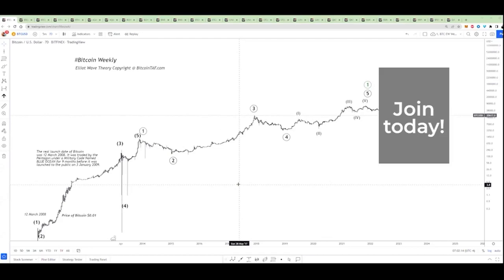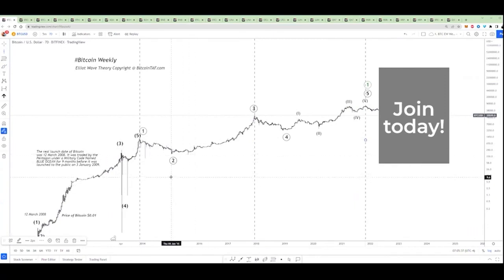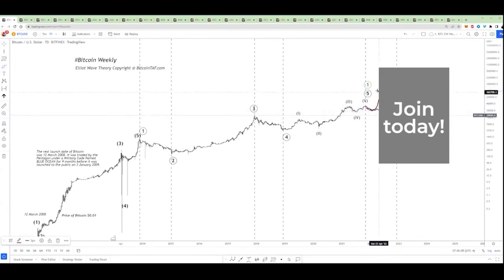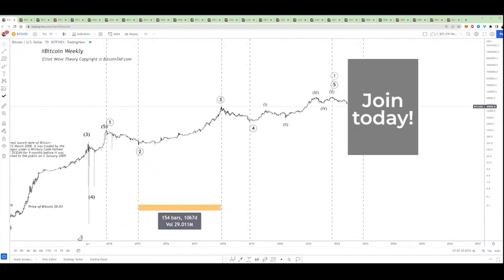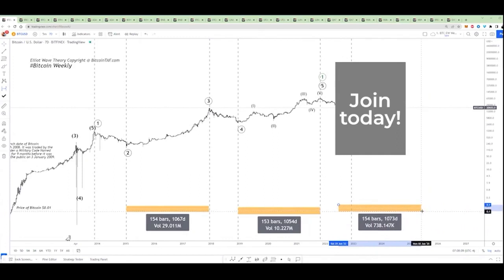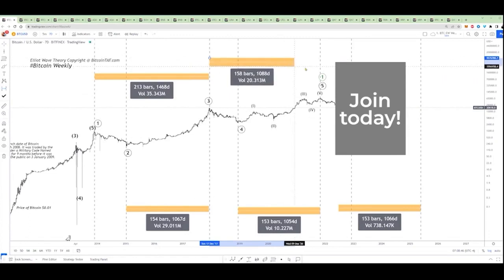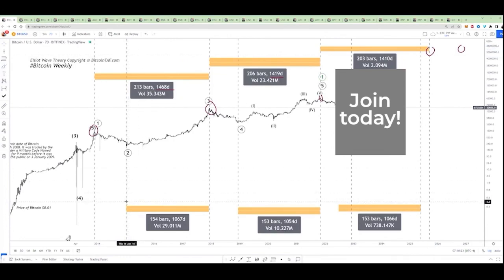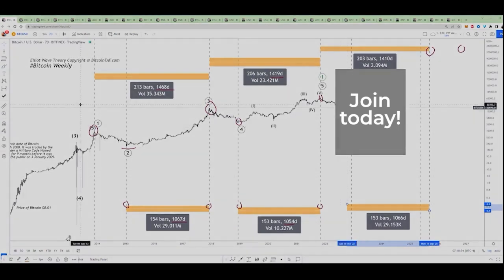bitcointaf.com no fear just gains - period!